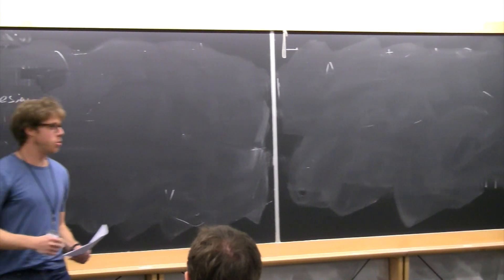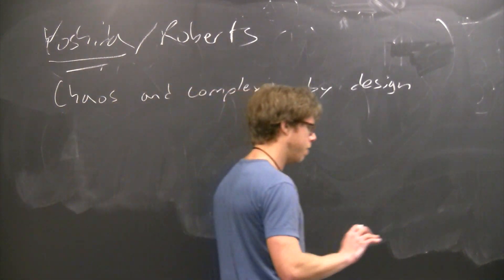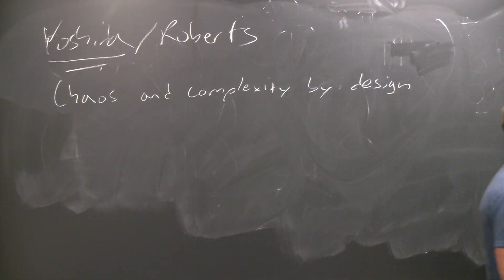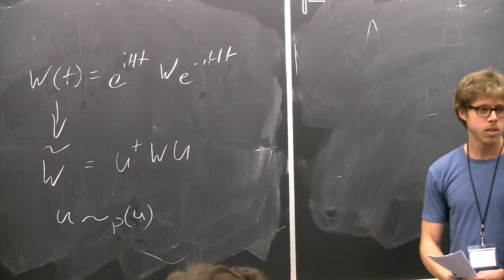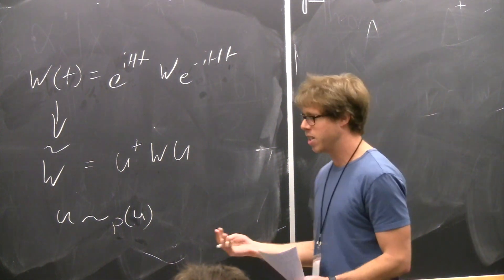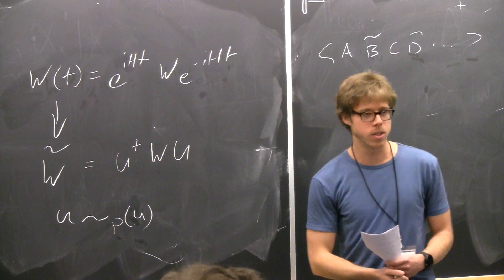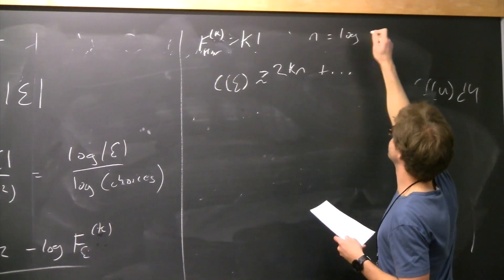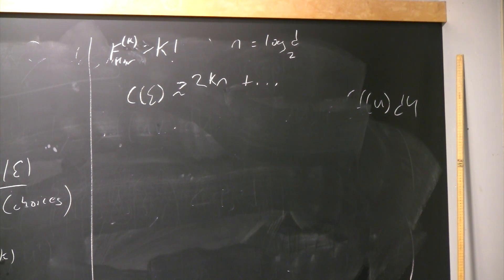IFQ Complexity | Dan Roberts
Dan Roberts presents at the It From Qubit Complexity Workshop at SITP on March 20, 2017.